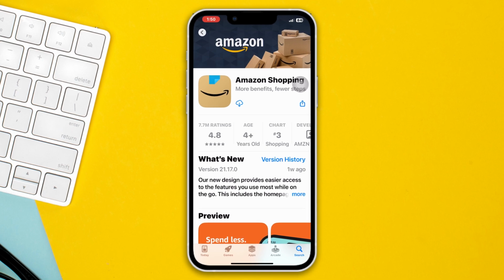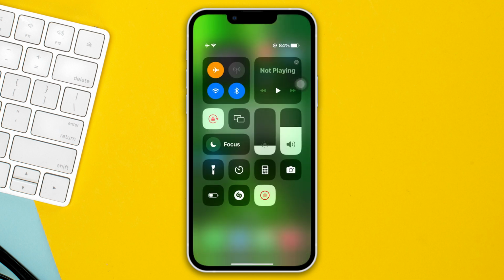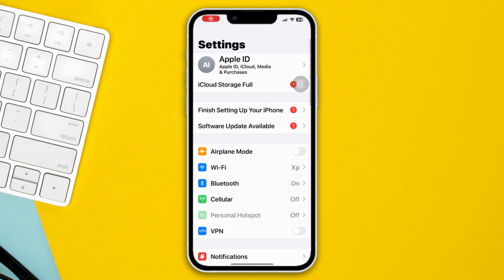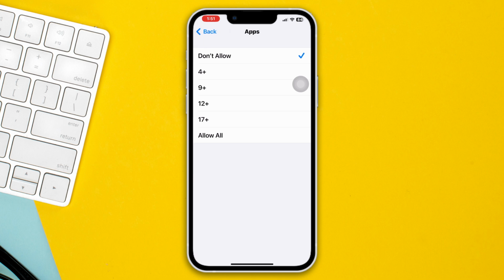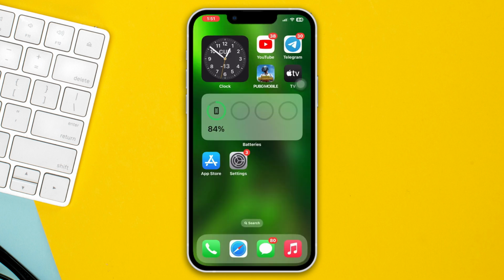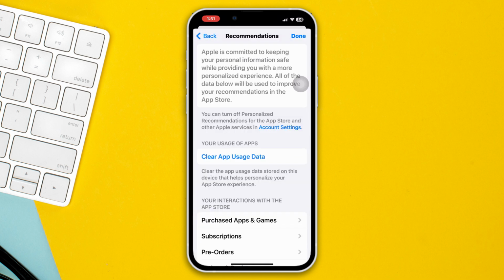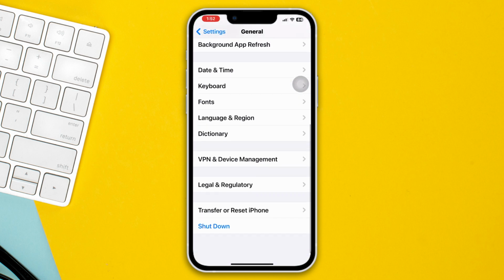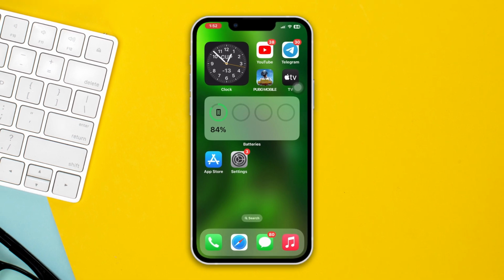How To Fix Amazon App not downloading from App Store | Amazon App Installing Issue on iPhone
Are you having trouble installing the Amazon shopping app from the App Store on your iPhone? Let's see how to fix can't to install the Amazon shopping app on iPhone.
Most iPhone users recently complained that they are unable to download or install the Amazon shopping app from the App Store. Now if you also have been facing problems with Amazon shopping app installation or Amazon shopping app download problems then Don't worry! Watch this video and fix the Amazon shopping app download problem on iPhone with iOS 17.

00:01- Video starting
00:20- Process 1: Check and fix your internet
00:41- Process 2: Check App Store restrictions
01:00- Process 3: Check app store Account
01:24- Process 4: Reset all settings
01:50- Process ending